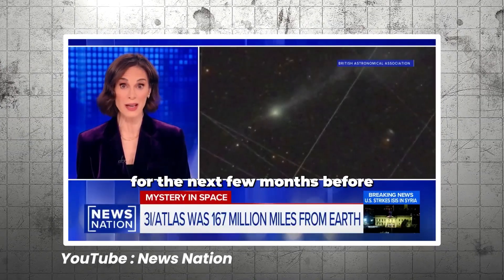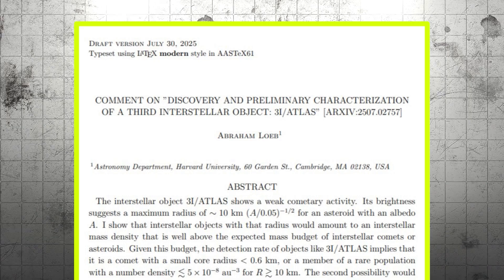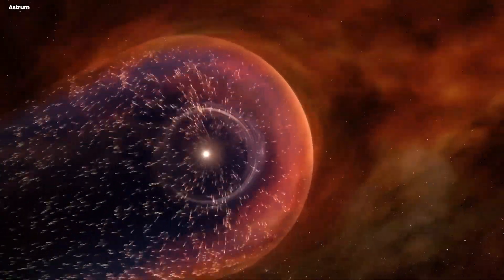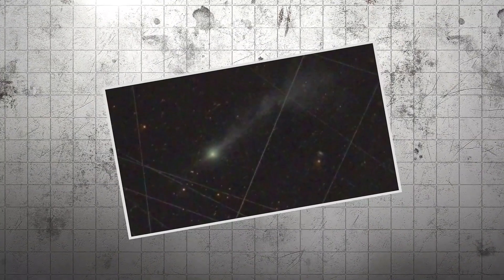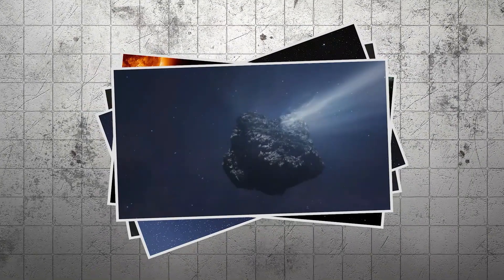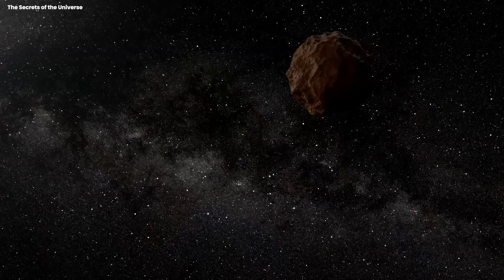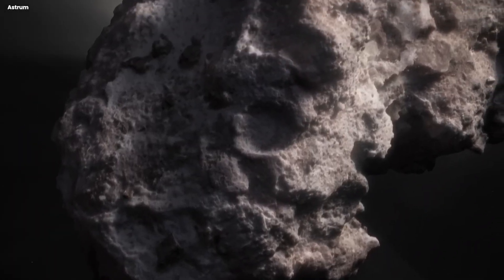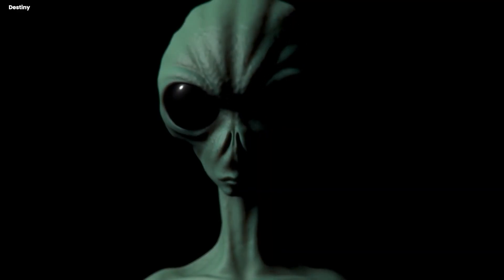3I/ATLAS Update: Avi Loeb Just Changed His Mind About The Alien Theory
3I/ATLAS Update: Avi Loeb Just Changed His Mind About The Alien Theory

Harvard astrophysicist Avi Loeb has spent the past six months documenting every weird thing about 3i atlas and publishing paper after paper suggesting this might be alien technology and he's been very public about it, going on news shows, writing blog posts, pressuring NASA to release images, even getting a congresswoman to write a letter demanding investigation. And then 3i atlas made its closest pass to Earth on December nineteenth at a distance of about 170 million miles and Loeb was watching very carefully to see what it would do and now just hours after the flyby he's changed his position. He's saying it's most likely natural. Not definitely natural but most likely and that's a pretty big reversal from a guy who's been documenting 15 separate anomalies that he claims have astronomically low probabilities of occurring naturally. So what did he see during that Earth flyby that made him change his mind?

🔒 NORDVPN: Protect your privacy online with fast, secure browsing.

🗝️ NORDPASS: Keep your passwords safe and organized across all your devices.